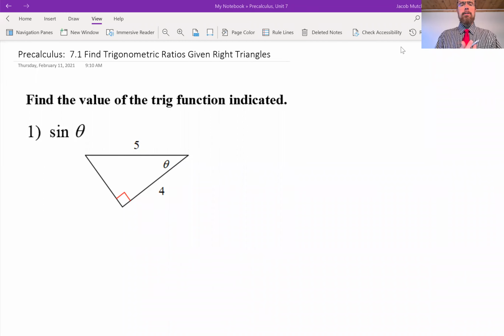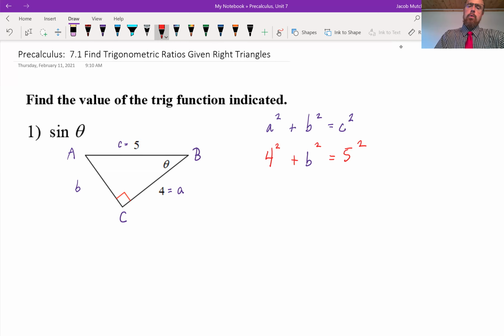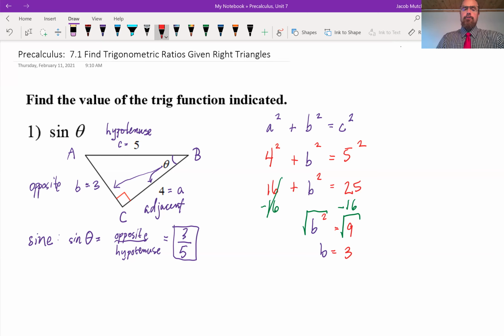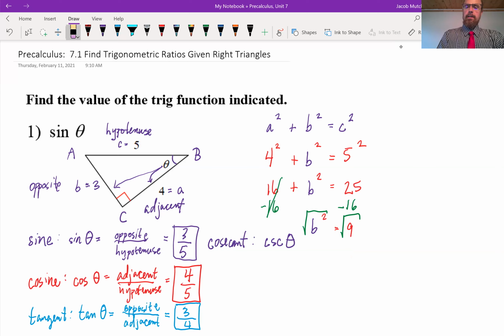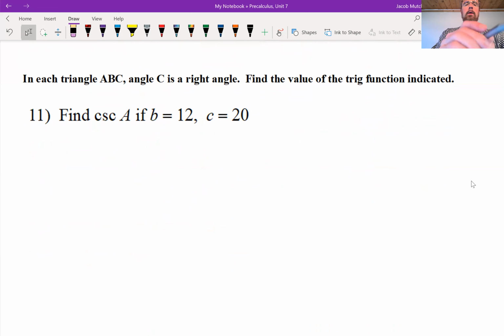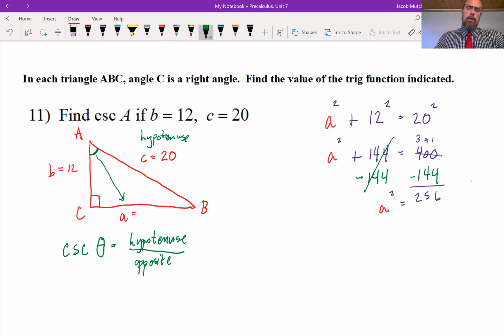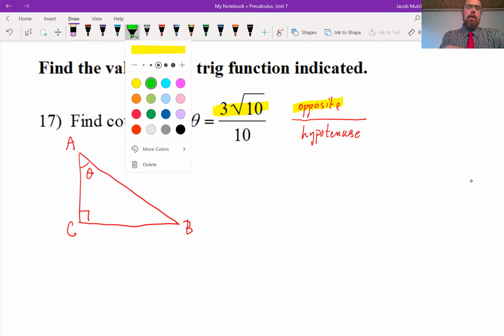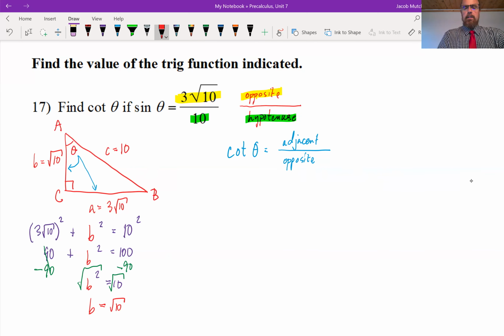7.1 Find Trigonometric Ratios Given Right Triangles